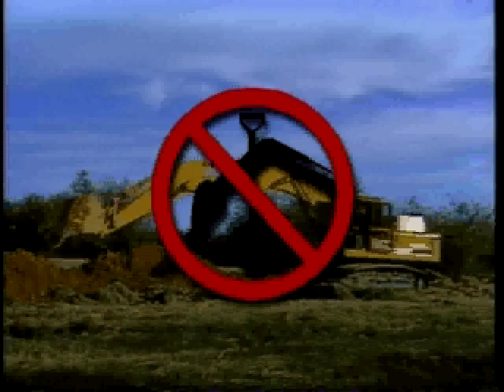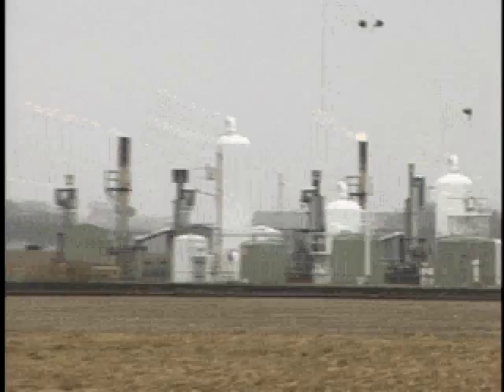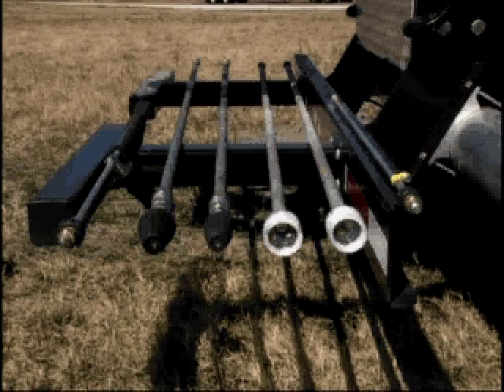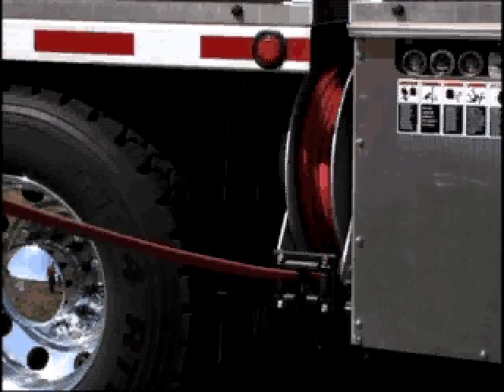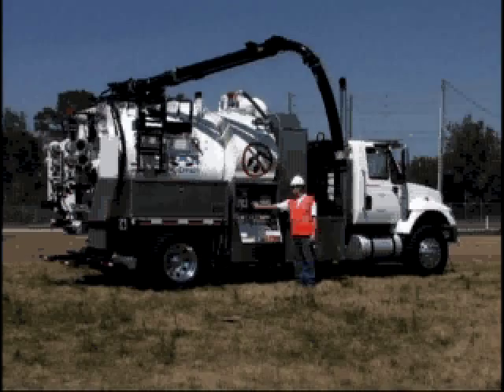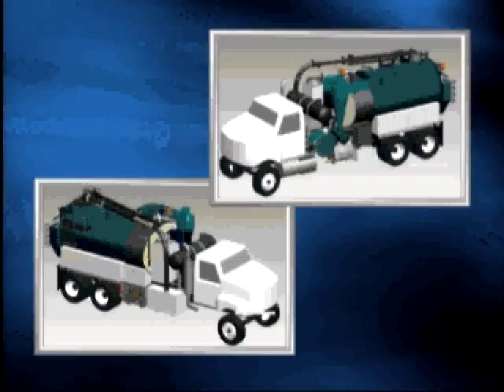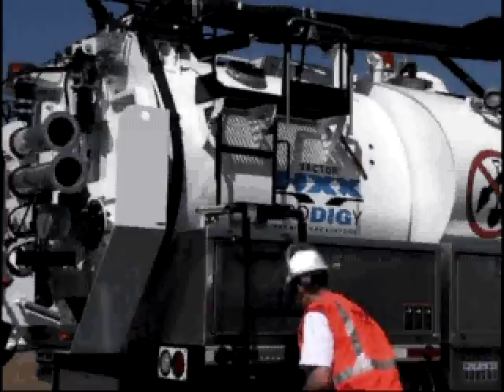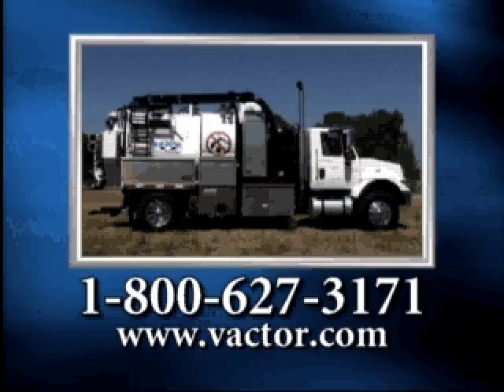Vactor HXX Prodigy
Based on the experience of its predecessor, the Vactor Hydro-excavator® - and several years of vacuum excavation research and testing - the new Vactor HXX Prodigy® vacuum excavator is the perfect non-destructive machine for utility and municipal applications. Versatile enough to excavate using either air or water as a digging medium, the Prodigy features a 16-inch Hg, 3200 CFM PD blower with a custom-designed and optimized filtration system that can handle both digging mediums, air (185 cfm/150 psi) and water (10 gpm/ 2500 psi), without a bag house. Featuring a compact, lightweight design, the Prodigy can carry up to 600 gallons of water and 6 cubic yards of debris and can perform in the toughest climatic and soil conditions, for more uptime and lower operating costs. And with the HXX Prodigy available with 6 inch hose and optional telescopic or extendable boom there is no more struggling with the less productive, harder to handle small 3-4 inch vacuum lines found on most trailer units.
Prodigy is also available in a larger capacity 9 yard, tandem axle configuration.